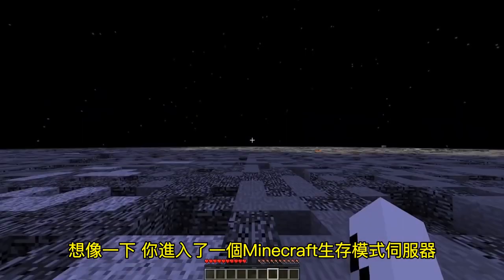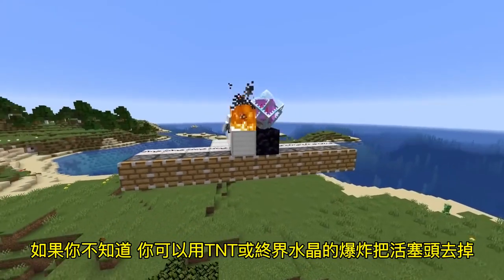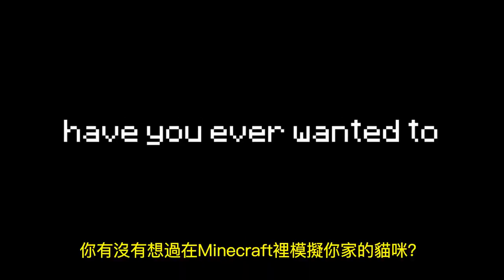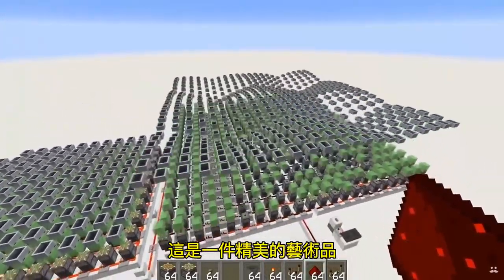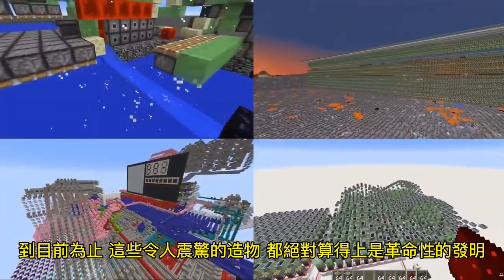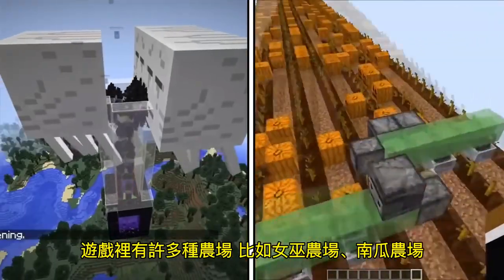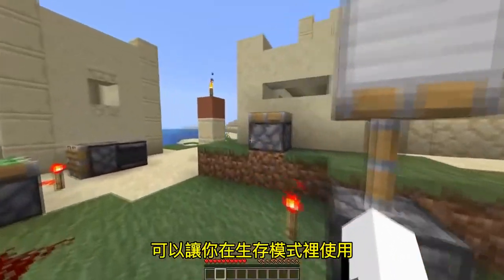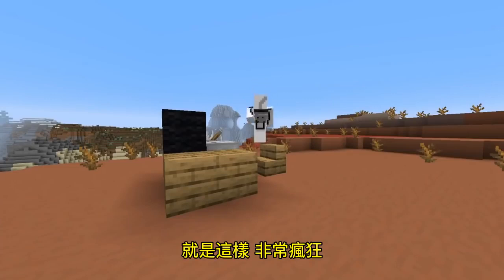最令人震驚的「大發明」！僅靠Minecraft機制就能創造出來的機器！玩家的瘋狂居然能毀天滅地！